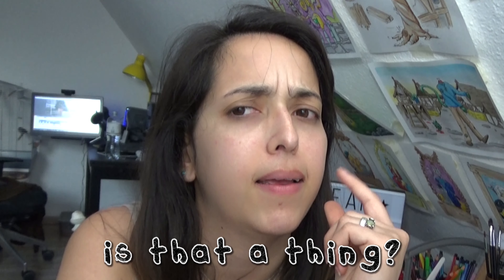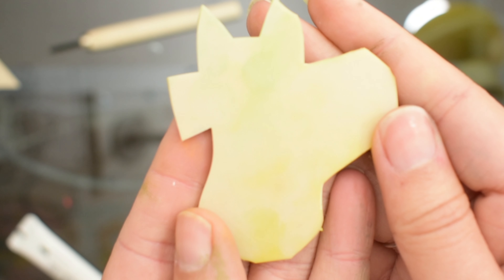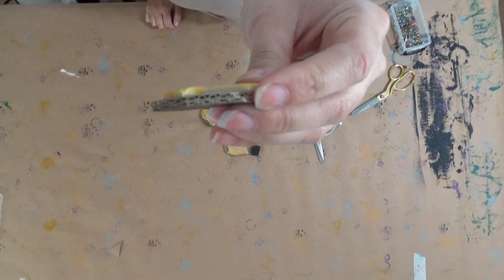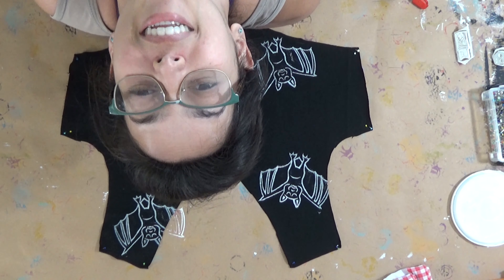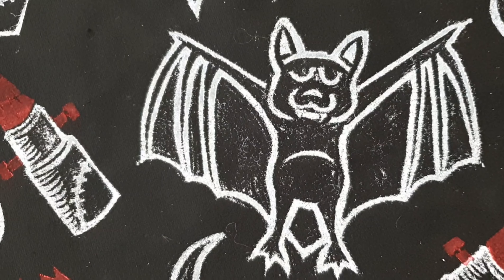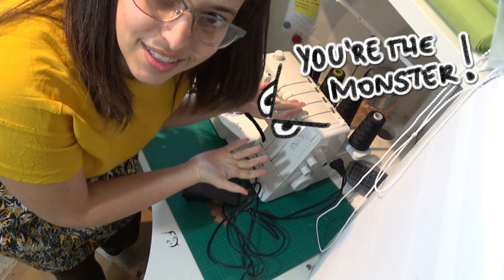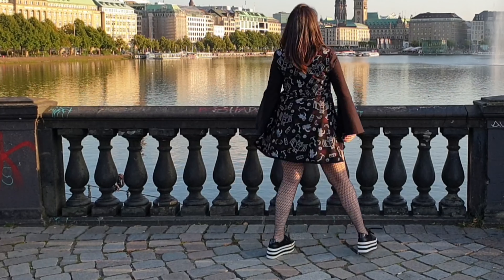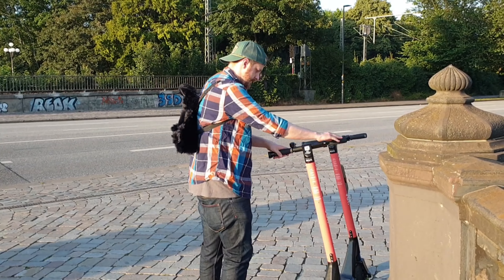I turned Safiya Nygaard into a print - Bat Sleeves and Frankenlipstick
Safiya Nygaard, our favorite Make-up Scientist, is the Bat Lady of the week. Frankenlipstick, Franken-Crusty, Bats, Moons and a Rose

I made a fabric and bat-dress based on her.
It's also a transformation dress - it turns from full black to "printed" in seconds. It's a very easy project and actually wearable (not like most of the clothes I create here - if you can call them clothes)

I am transforming your favorite YouTubers into Prints!

Safiya is also by far one of my favorite YouTubers, mostly because her videos are so well researched and entertaining. Her Frankenlipstick is so cool that I had to incorporate them into the fabric. I think this actually something she would wear.

Turn into a bat with me!

Transforming your favorite YouTubers into prints is my way of showing appreciation. It took me around 8 hours from start to finish.

From the self-proclaimed pattern princess to our beloved BAT QUEEN!

MATERIALS USED:

- Cotton Jersey

- Screen Printing Paint (red and coating white)
- Serger
- Sewing machine
- Rubber and carving tools for the stamps

Like some quirky fashion?

Upcycling men's Shirts: from BORING shirt to CUTE off the shoulder top - SUPER EASY SEWING TUTORIAL